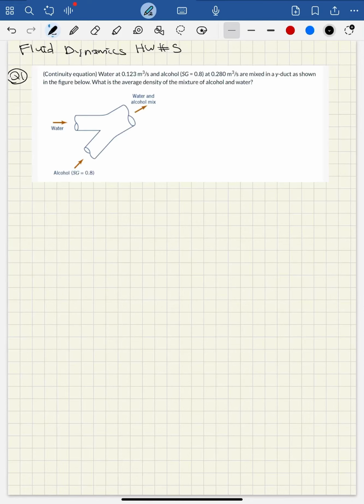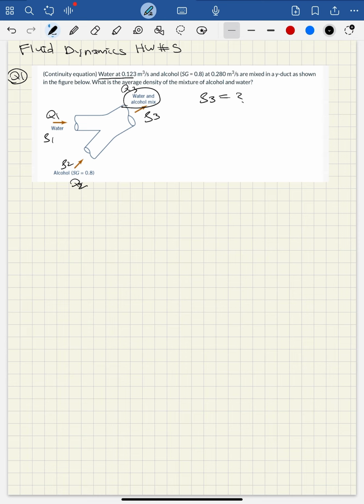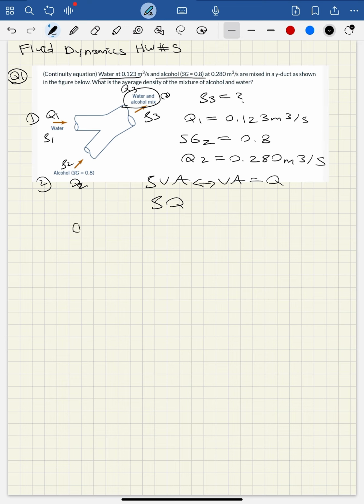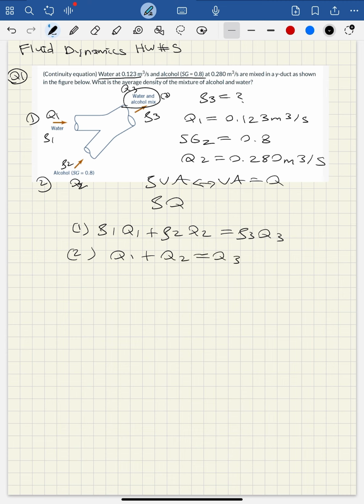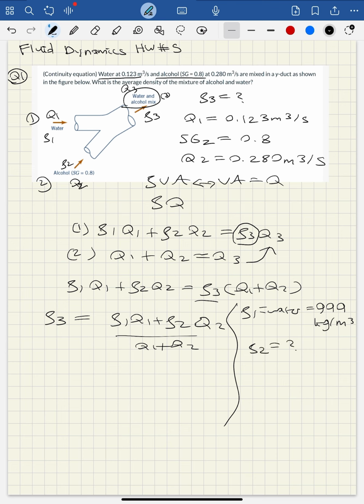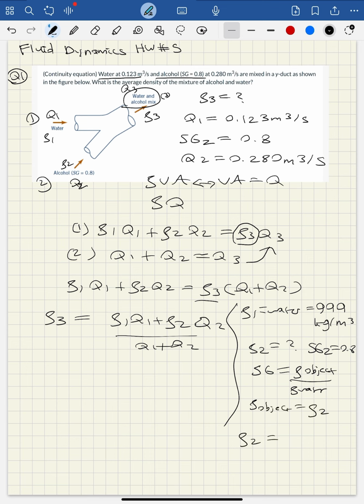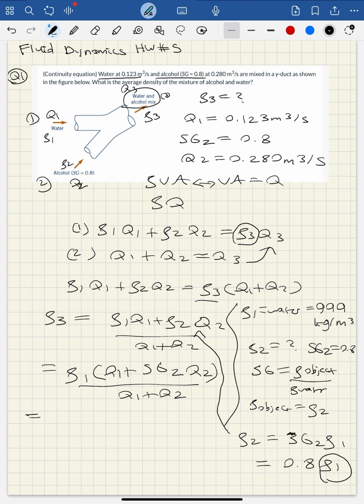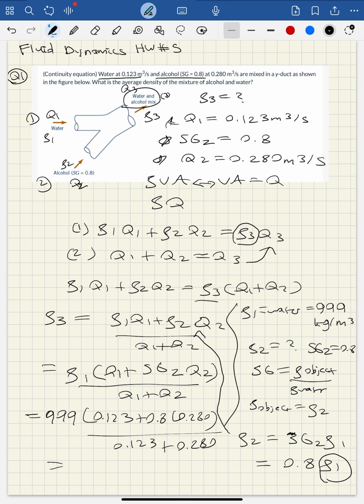UCI Fluid Dynamics A Example Chapter 5 Q1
Hi my name is Gisselle I am reviewing my homework problems for fluids A at UCI my explanation may not be the best but the process is hopefully helpful to you.
Question:
Water at 0.123 m ⅖ and alcohol (SG = 0.8) at 0.280 m ¾ are mixed in a y-duct as shown in the figure below. What is the average density of the mixture of alcohol and water?